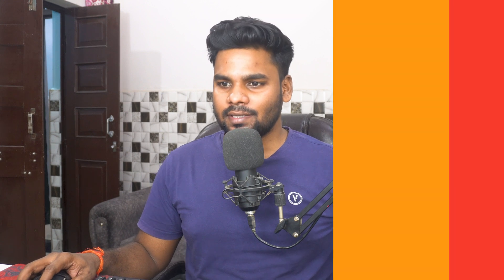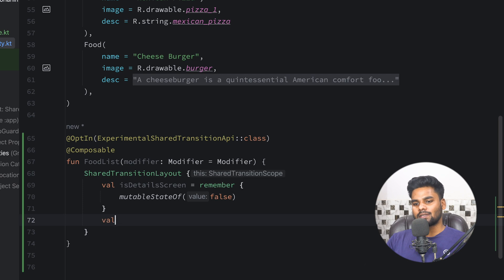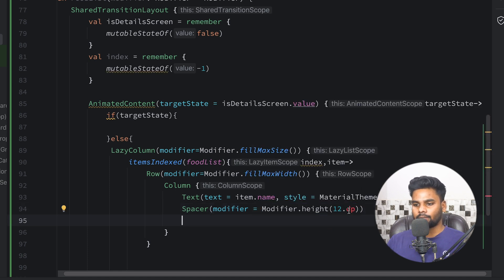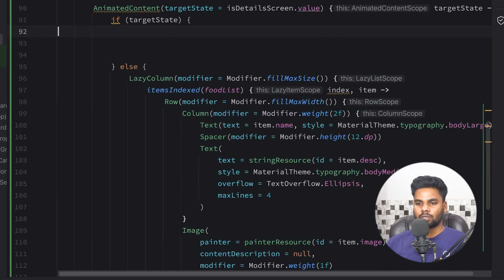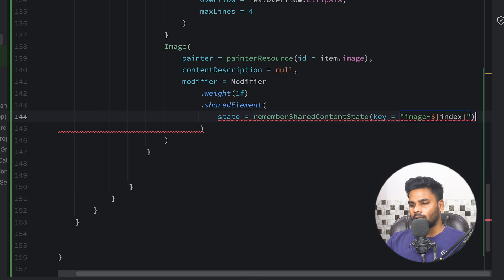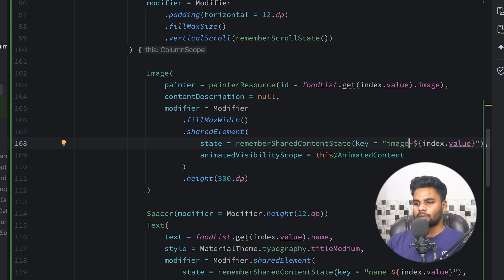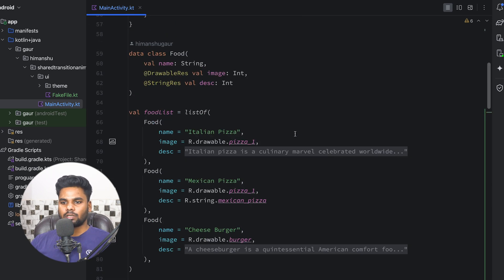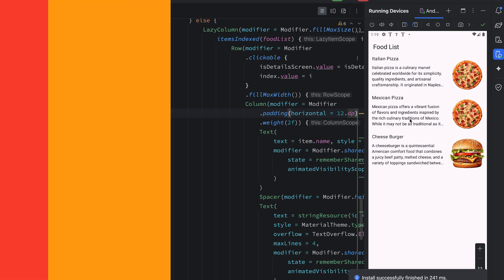SharedTransitionLayout in Jetpack Compose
Dive deep into the latest breakthrough in UI design as we explore SharedTransitionLayout in Jetpack Compose! This game-changing feature, unveiled just days ago, empowers developers to create captivating shared transitions between screens, revolutionizing the way users interact with your app. In this comprehensive tutorial, we'll walk through everything you need to know to master SharedTransitionLayout, from its basic concepts to advanced techniques. Discover how to seamlessly animate UI elements, enhance user engagement, and craft visually stunning experiences that set your app apart. Join us on this journey to unlock the full potential of Jetpack Compose and take your UI design skills to new heights!